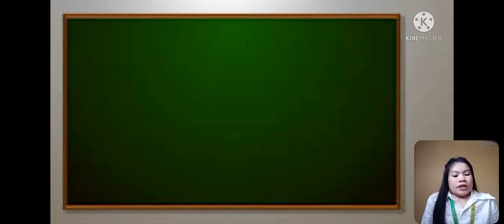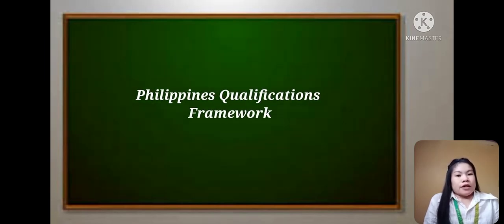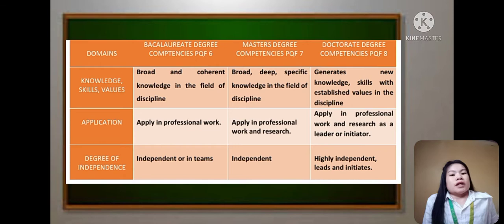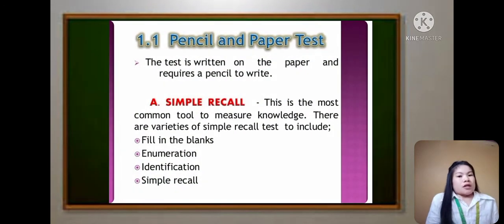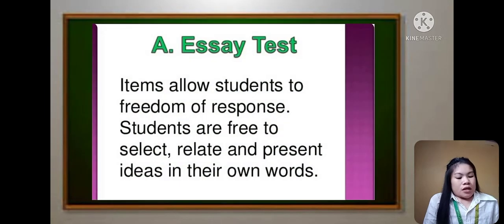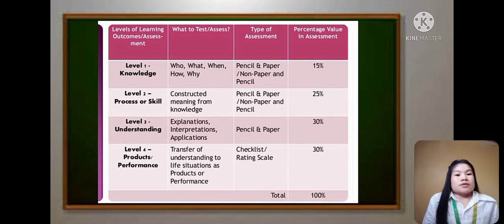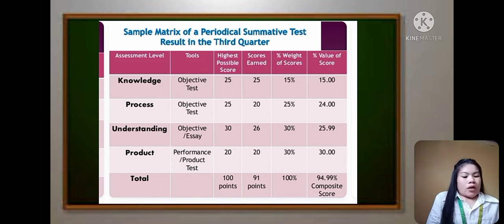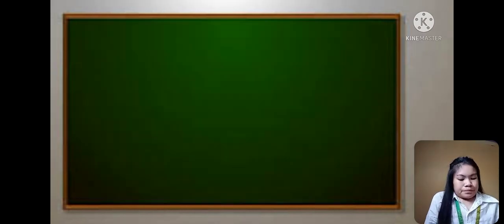CHAPTER IV: Evaluating the Curriculum Lesson 5.2 Curriculum Evaluation through Learning Assessment